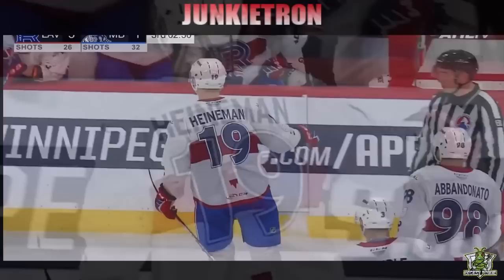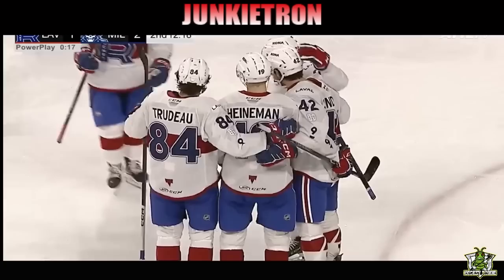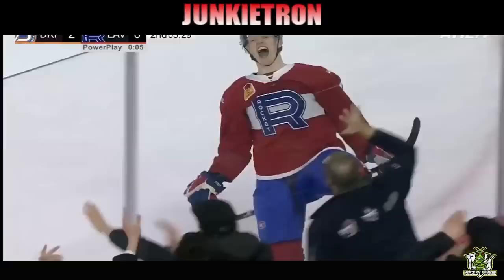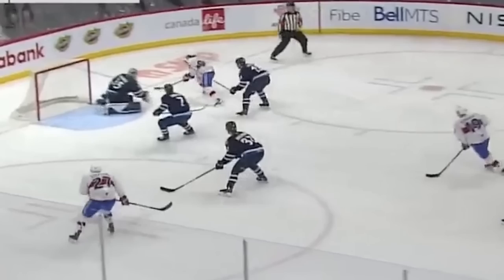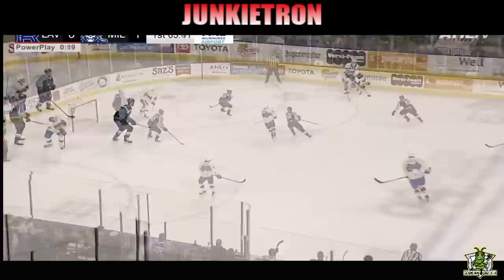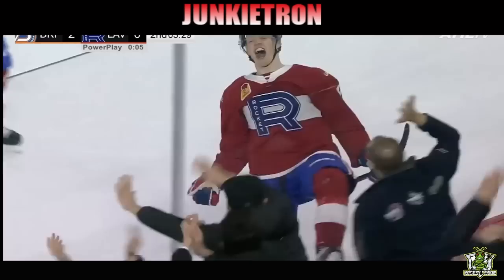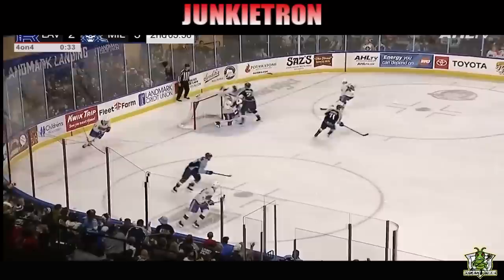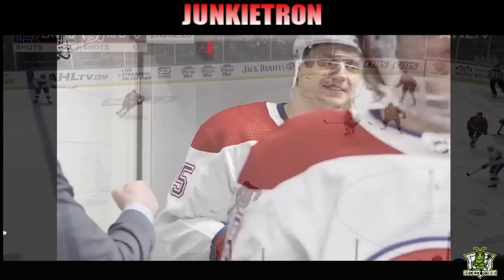Emil Heineman is Gone Wild in Laval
OK Guys, Emil Heineman is the subject of today, as he has been on an absolute heater for the Laval Rocket.. He's off to a tremendous start, so lets take a look at some of his highlights so far, and talk about how he could potentially make the Canadiens team out of camp next season!

The articles that were in the video were screenshots from Habsfanatics.com, I highly reccommend you to check out this site for further Habs News,

Let me know whatcha think of this one down in the comment section!

If your a fan of the Habs, or just hockey in general, than please consider subscribing to my channel, as I upload a tonne of hockey content, and would really enjoy, having some more of you grasshoppers, tag along for the ride!

To support my channel , consider slapping that Join button and become a member today.. Gain access to exclusive members only videos, as well as community posts!If you recently became a new member, don't forget to check out the "15 Members Only Video Playlist", linked right here..: